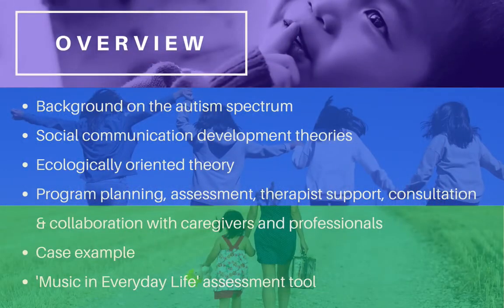Music Therapy Online - Introduction to 'Ecological approaches to music therapy & autism'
Join Dr Grace Thompson as she outlines ecological approaches to working with children with autism and their families and communities.

Describing ecologically oriented theories, social communication development, useful tools for engaging with parents and the use of her new 'Music in Everyday Life' assessment tool developed in conjunction with Dr Tali Gottfried.

This is an evidence-based and reflective look at how we provide family-centered programs for children with autism